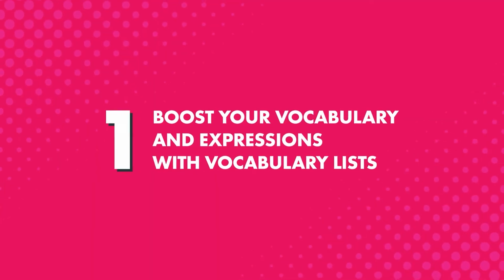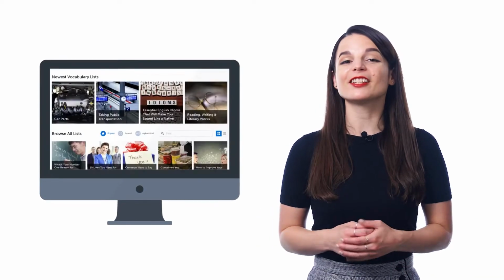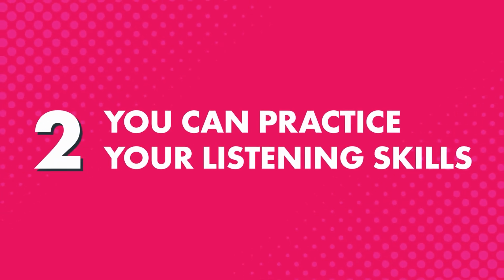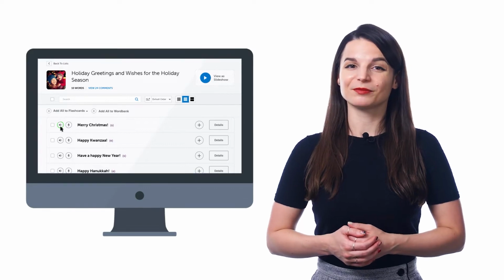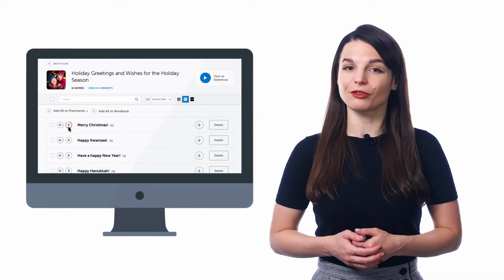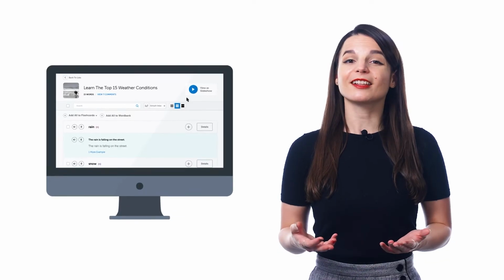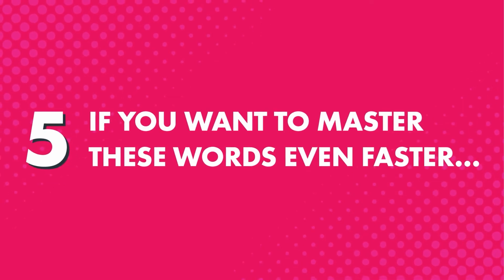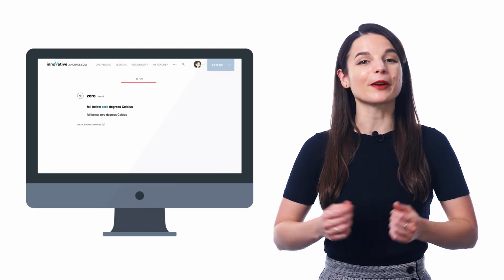How to Boost Your Persian Vocabulary with Free Lists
← Click here to sign up and unlock 100s of vocabulary lists with words & phrases that we give only to our users to increase their fluency.

Step 3: Start speaking Persian with the best online resources

In this video you will discover how to use free vocabulary lists to increase your Persian fluency.

You can immerse yourself in conversations listen to them as much as you want like you would music and start understanding and speaking more of Persian.

PersianPod101 is the best place to get started with the Persian language as you will get on your way to Persian fluency fast. We provide you with everything you need to maser the language.